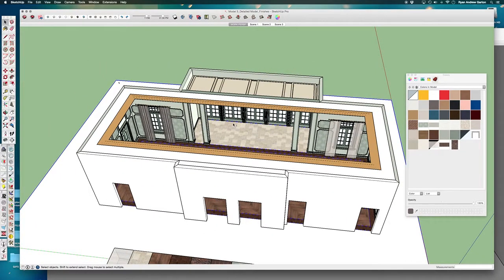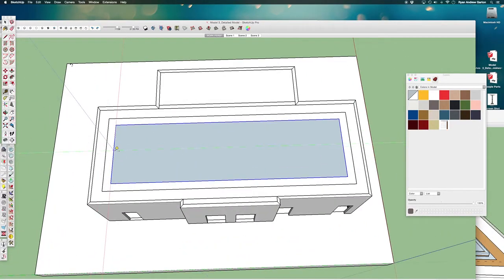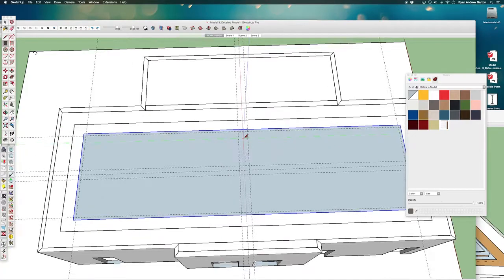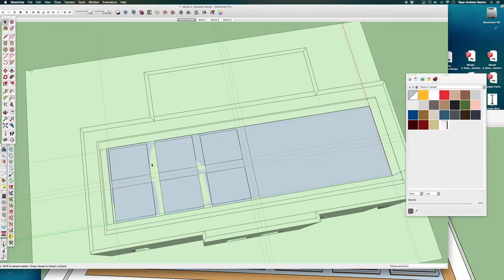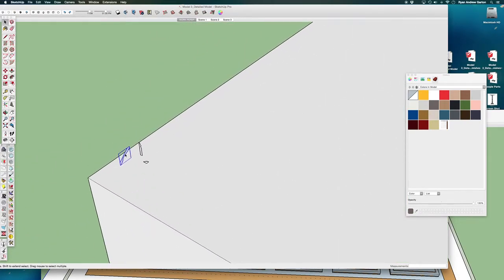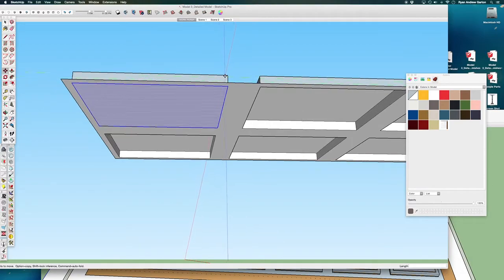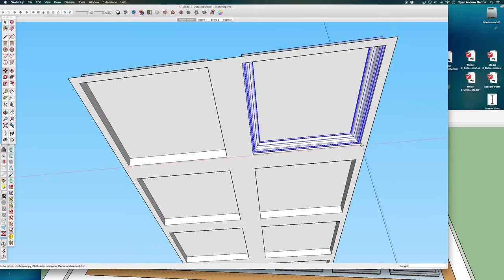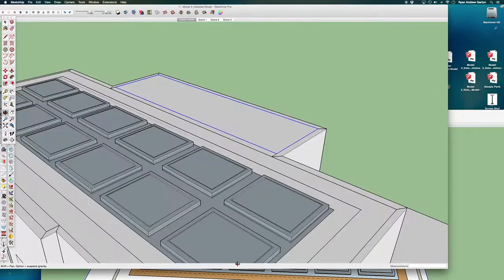03 Model 3 Video 14 Coffered Ceiling